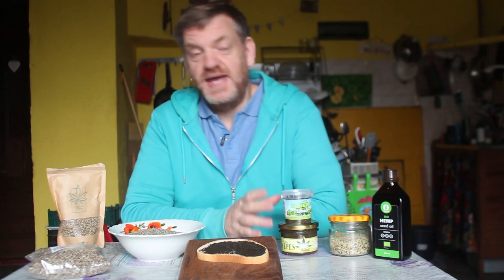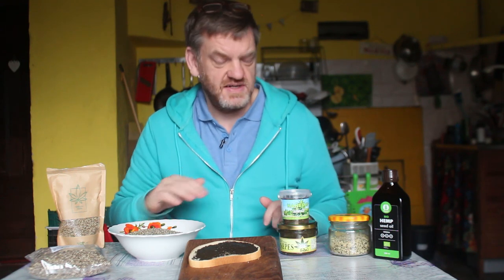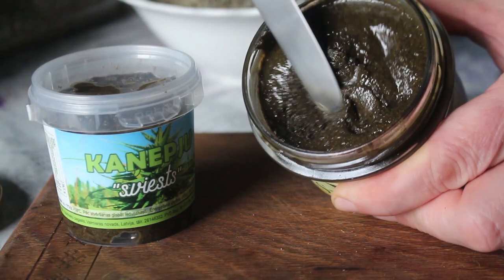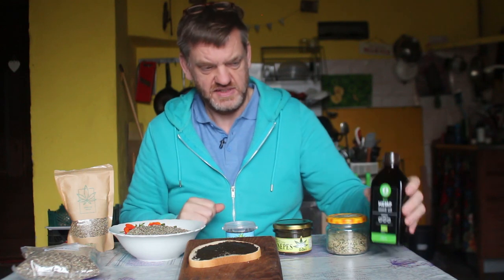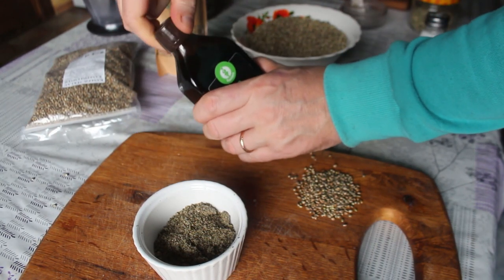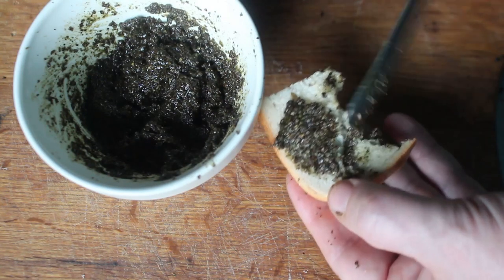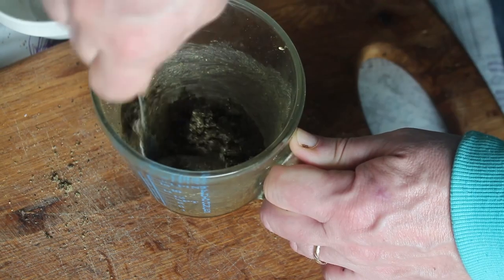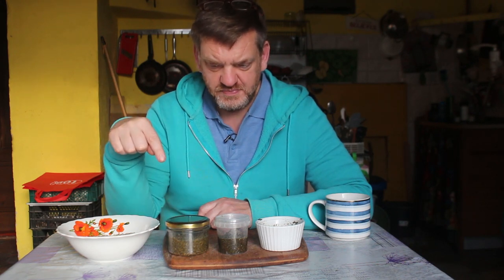Hemp Butter - The Breakfast of Latvian Kings! How To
Hemp Butter was one of my top 10 feed discoveries when I came to Latvia and I've been keen to try and replicate it at home ever since. This year I grew my own hemp plants in our nodig garden and harvested the seeds to use.

Hemp is an amazing plant of which all of it can be used. The seeds can be used for butter like this for protein powder, hemp tea etc and the stalks can be used for sustainable building products.

Hemp seeds are extremely healthy and contain all the needed amino acids as well as being high in protein and a good source of Vitamin E and B and minerals iron,  manganese and magnesium.

Check out Obelisk Farm YouTube channel @ObeliskFarm as well as their